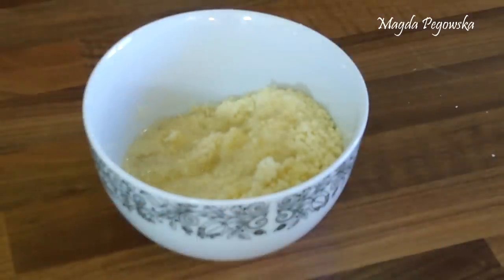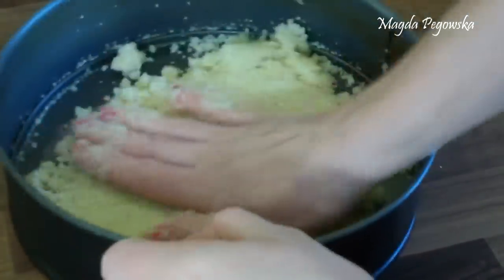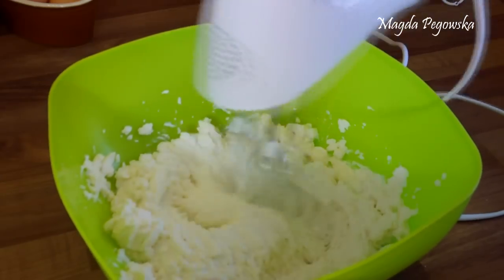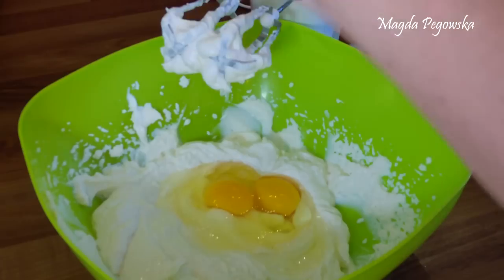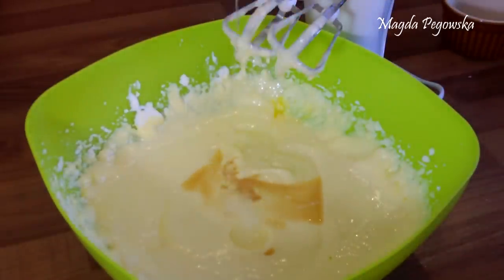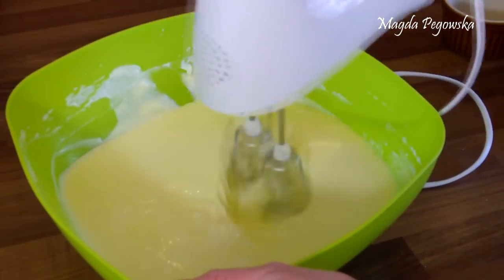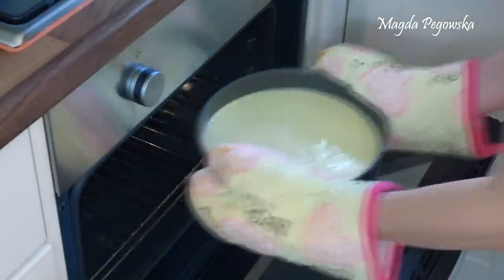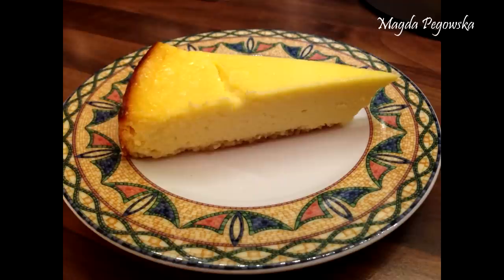Cheesecake (no sugar added)- Fit Food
INGREDIENTS

100g almond flour/ground almonds
2-3 TBSP melted coconut oil
700g Ricotta cheese (room temerature)
4 eggs (room temperature)
1.5 tsp vanilla extract
juice of half lemon
1 cup of xylitol
1/4 cup natural yogurt